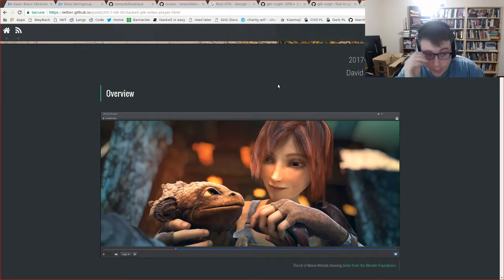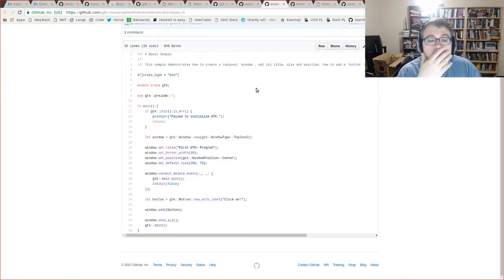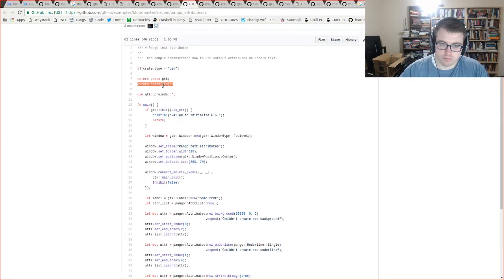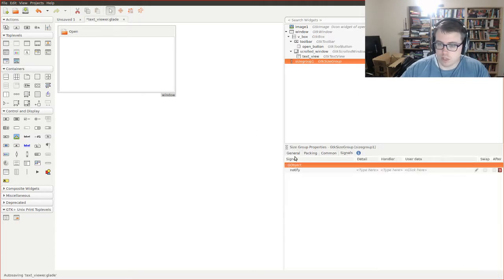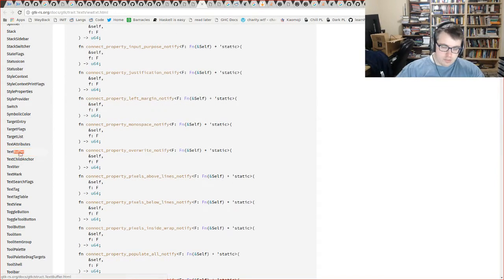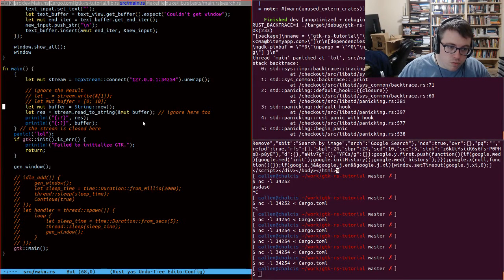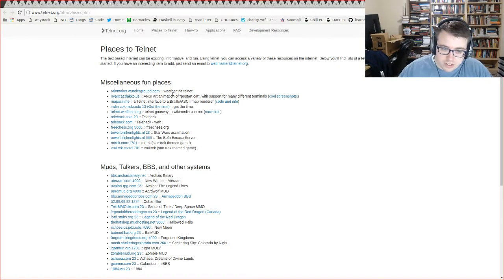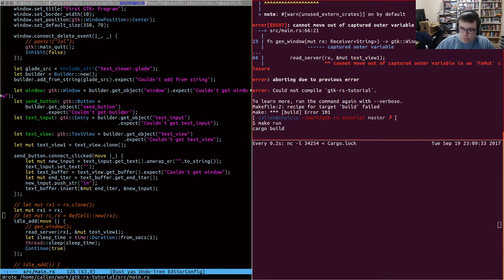Using Rust and GTK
In this stream I decided to get off the beaten track and see how far I could get with GTK and Rust. I ended up with a very broken multi-threaded GTK application which could populate a TextView from a TCP server. All things considered, this wasn't bad for my first three hours with Rust + GTK and I am pretty pleased.